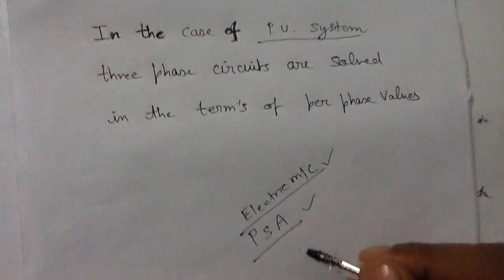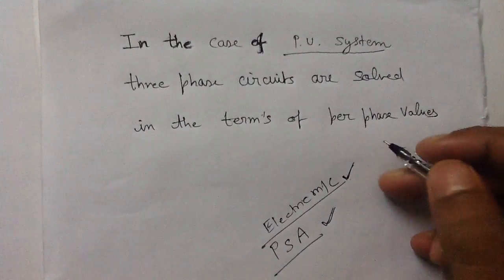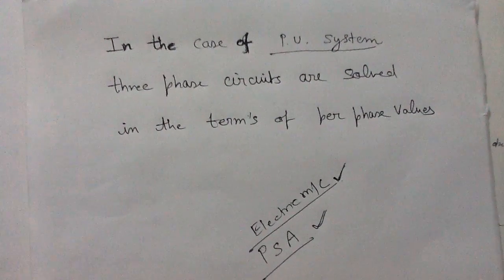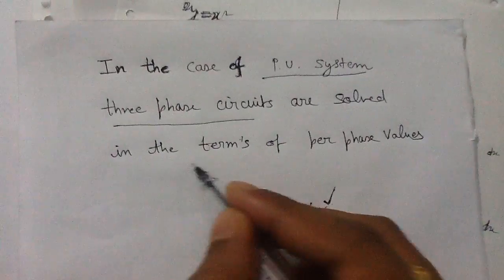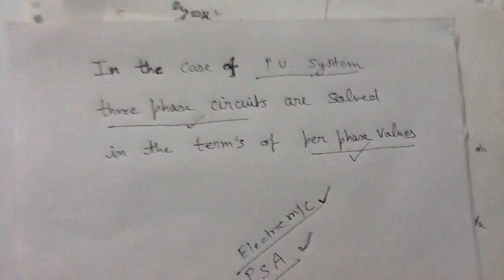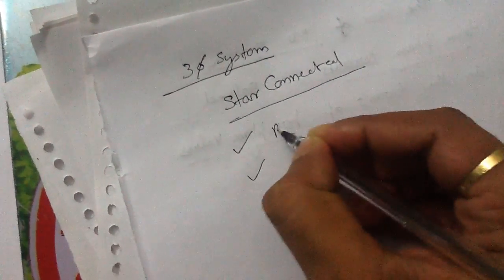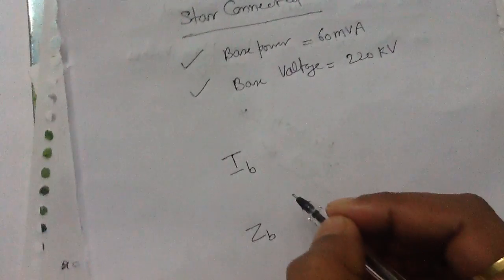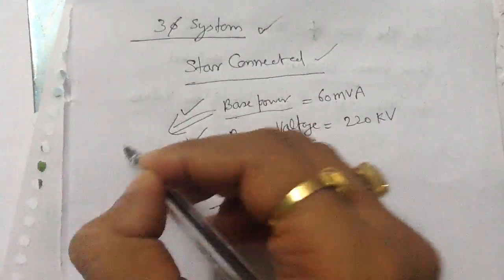Power System Analysis Lec 004